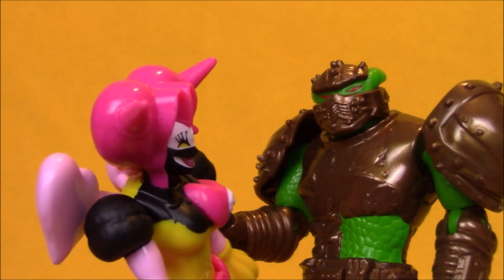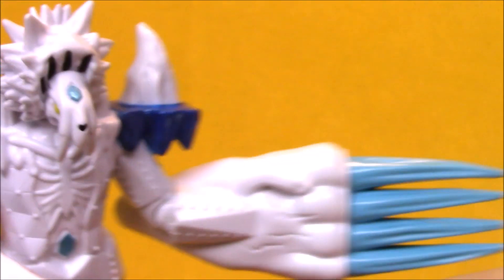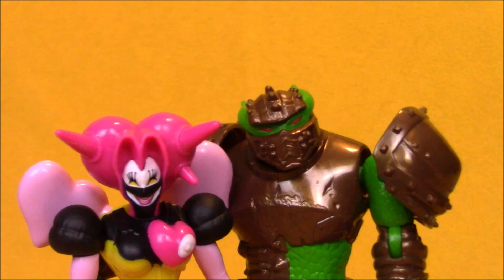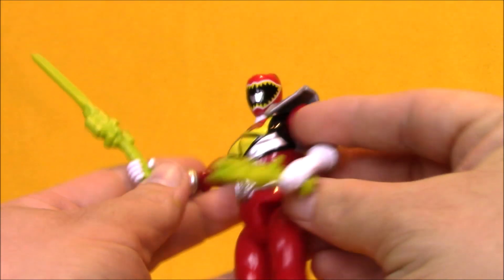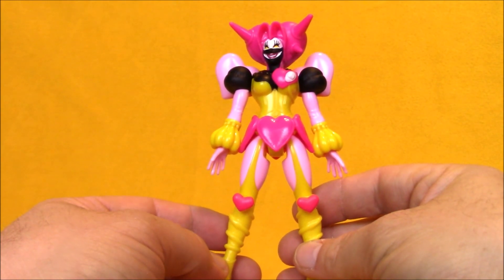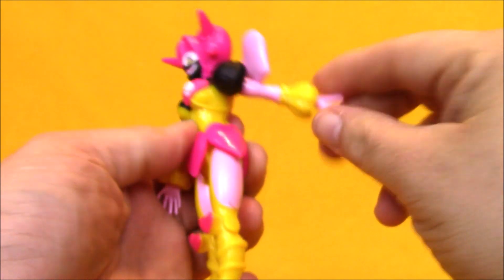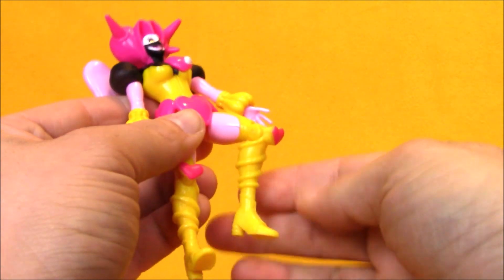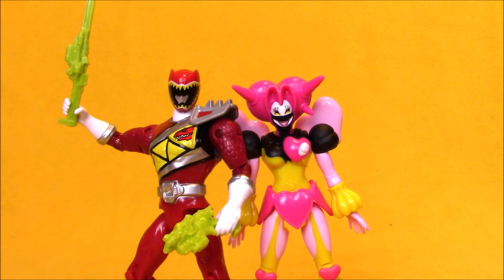Walmart Power Rangers Dino Charge Red Ranger vs Poisandra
Walmart Power Rangers Dino Charge Red Ranger vs Poisandra. This Walmart Exclusive Good vs Evil pack was released at the tail end of the Power Rangers Dino Charge series. It features a rerelease of the Red Ranger and an all new Poisandra figure.